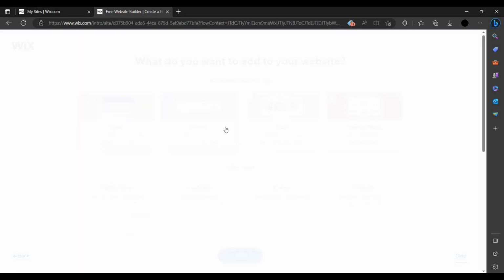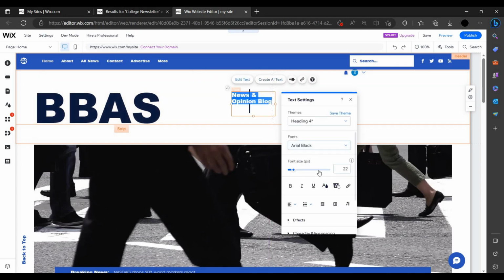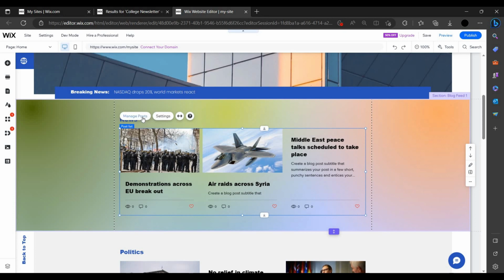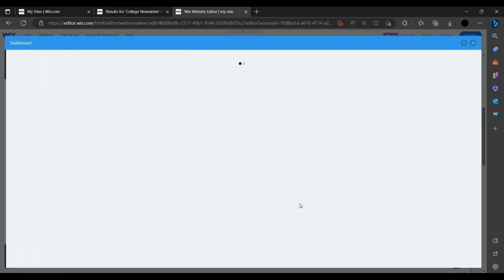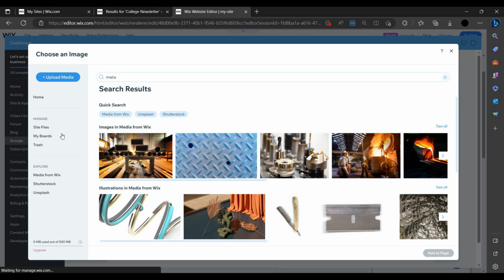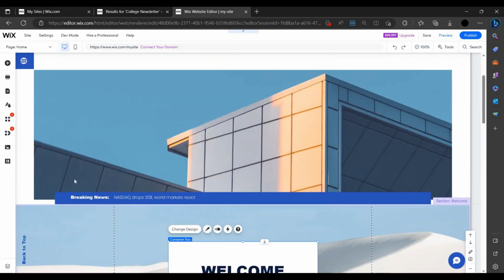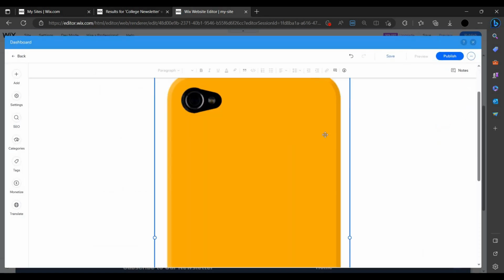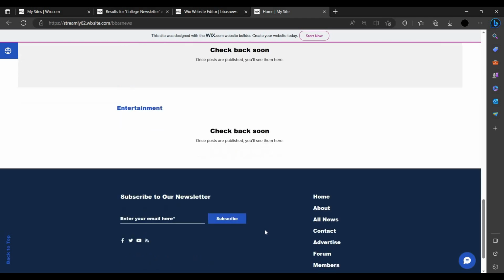How to Create a newsletter 2023 Wix Newsletter Tutorial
In this tutorial, we will guide you step-by-step on how to create a stunning newsletter using Wix in 2023. Whether you are a business owner, blogger, or simply want to connect with your audience, newsletters are a powerful tool to keep your subscribers engaged.

In this video, we will cover everything you need to know to create a professional and visually appealing newsletter. From designing the layout to adding captivating content, we will show you how to make your newsletter stand out from the crowd.

Here are some of the key topics we will cover:

Setting up your Wix account and accessing the newsletter editor

Choosing a newsletter template that suits your brand and goals

Customizing the layout, colors, and fonts to match your brand identity

Adding eye-catching images, videos, and graphics to enhance your newsletter

Writing compelling content that captivates your readers and drives action

Incorporating interactive elements such as surveys, polls, and call-to-action buttons

Optimizing your newsletter for mobile devices to ensure a seamless user experience

Sending and tracking your newsletter to measure its effectiveness

No prior experience with Wix or newsletter creation is required. We will guide you through each step, making it easy for beginners and experienced users alike to follow along.

So, if you're ready to take your newsletter game to the next level in 2023, join us in this tutorial and unlock the full potential of Wix's newsletter features. Let's get started on creating a newsletter that leaves a lasting impression!